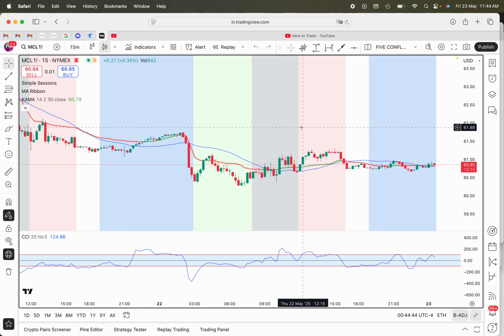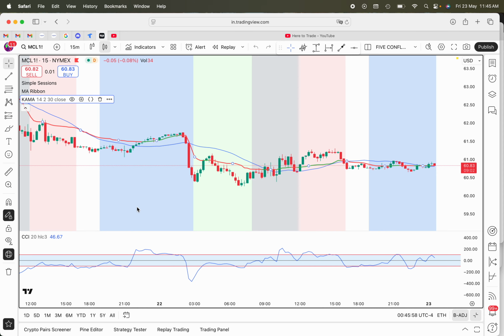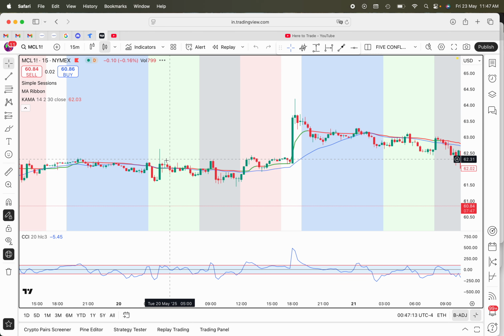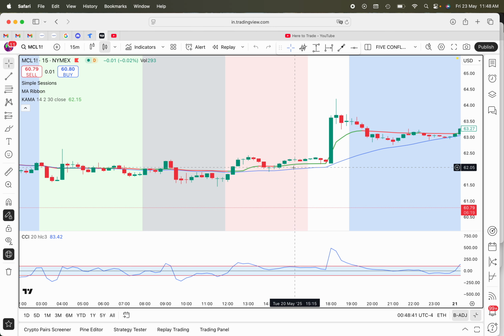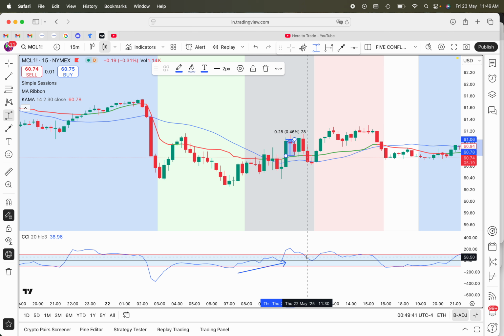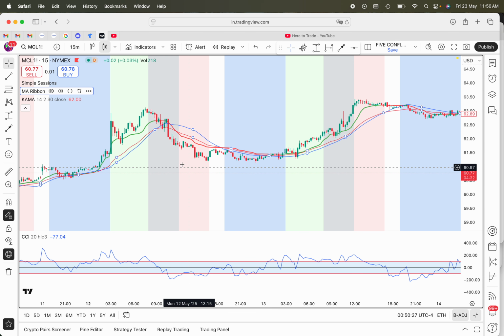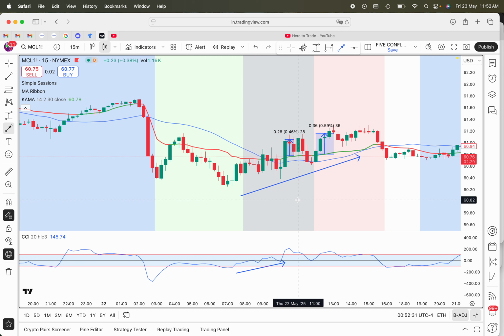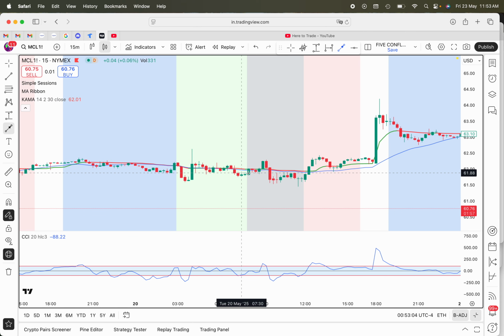KAMA CCI 30 SMA 15 min chart WTI Oil